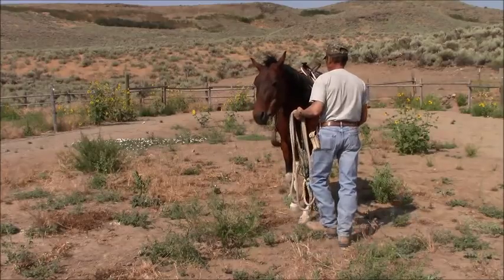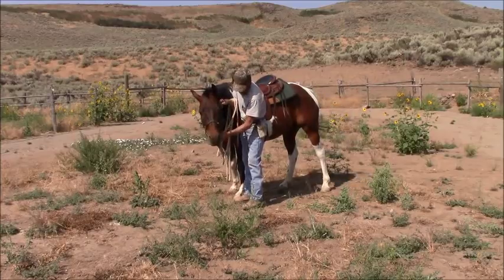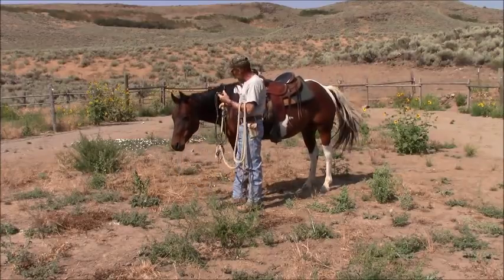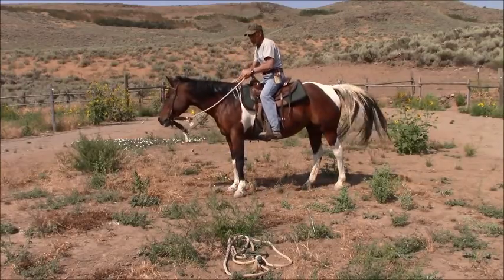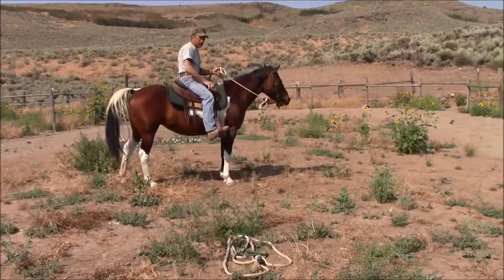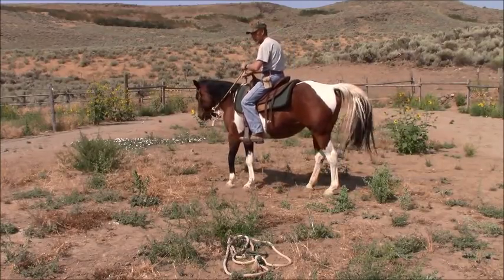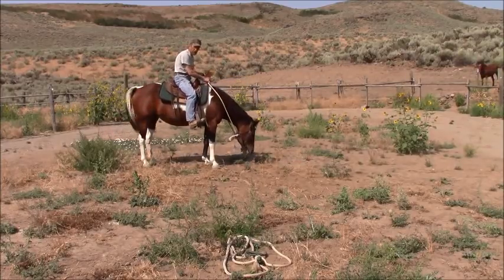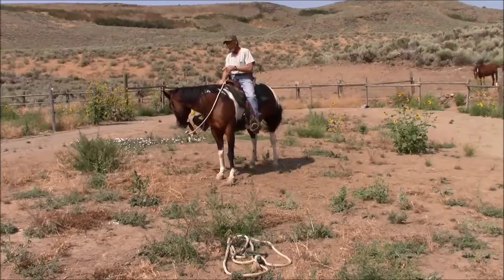The bitless bridle, or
Not much to say, sorry.